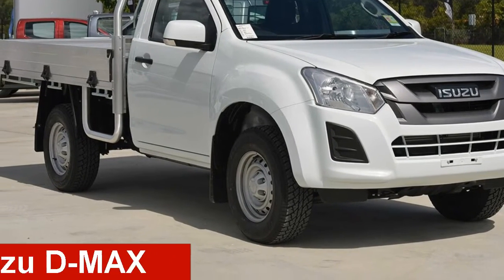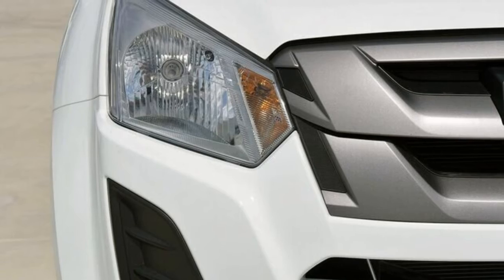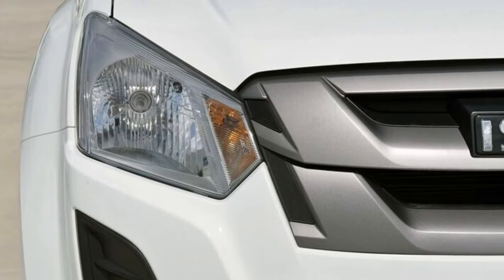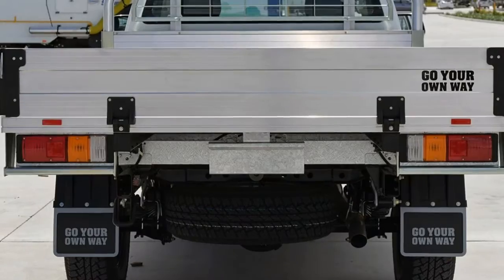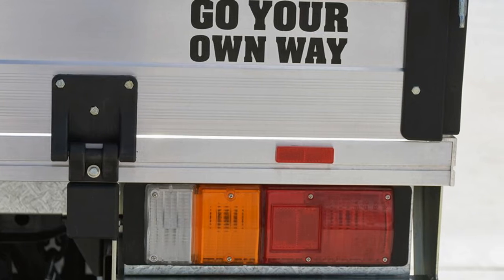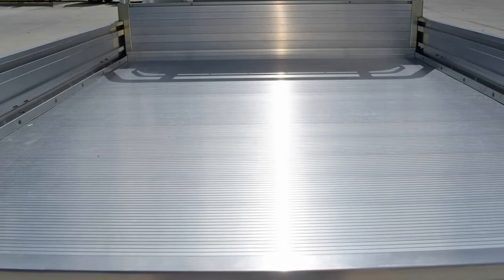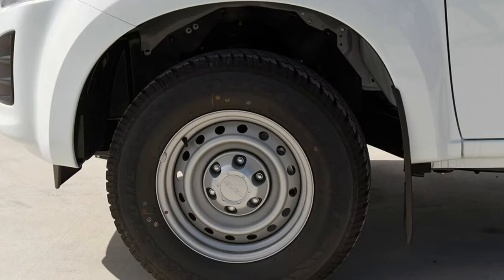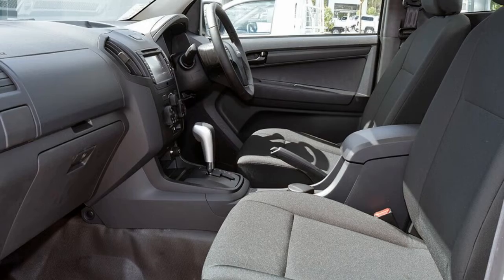D-Max SX Single C/C Hi-Ride 4x2 3.0L T/D Auto MY18